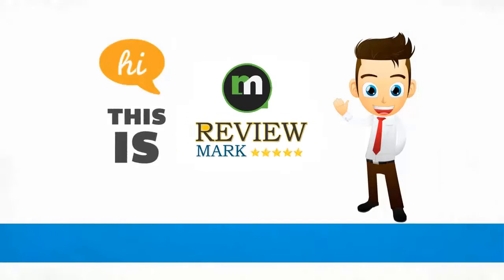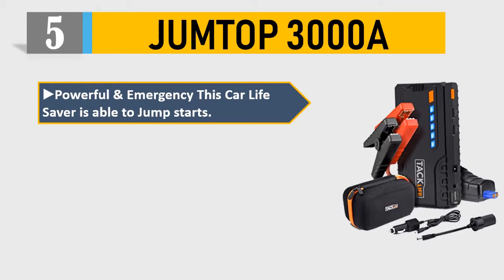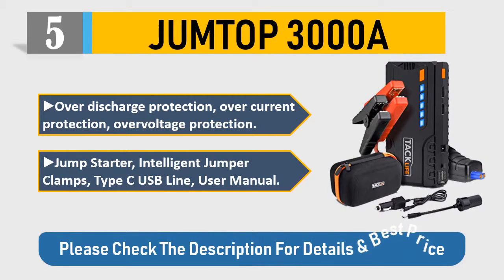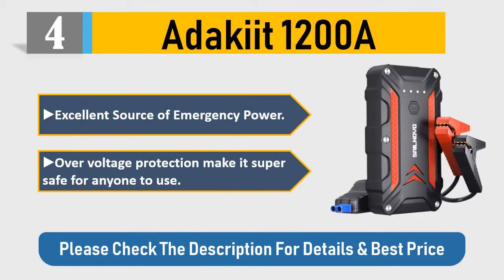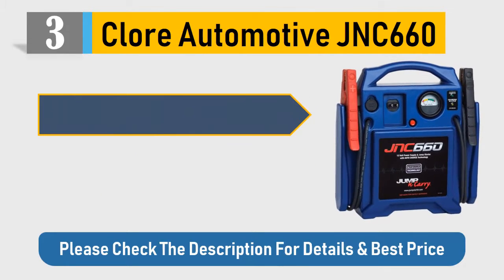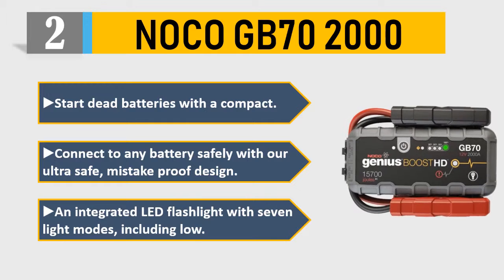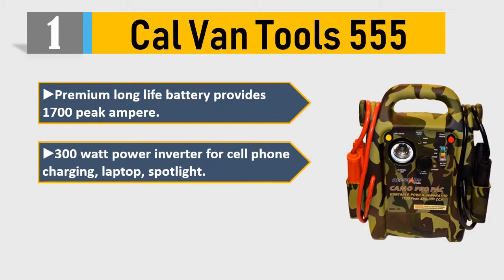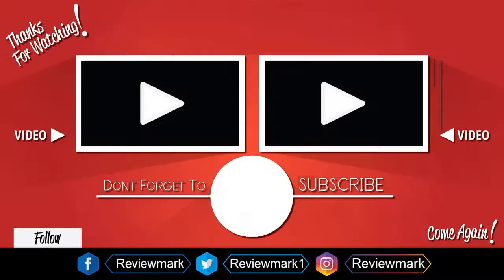Jump Starters: Top 5 Best Jump Starters 2021 Reviews By Review Mark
Jump Starters : Here are the Top 5 Best Jump Starters. Which one are you most like from this Jump Starters review list.

5 JUMTOP 3000A

4 Adakiit 1200A

3 Clore Automotive JNC660

2 NOCO GB70 2000

1 Cal Van Tools 555

it took tons of your time and energy to choose the 5 top and best Jump Starters from thousands of them for you. We have a tendency to try to save your time of it. Now you'll be able to choose any of them per your selection and necessities.

We can honestly say that these Top 5 are the Best Jump Starters in the market at this very moment. Additionally we are specially recommended first 3 of them. They're most effective. So pick your Jump Starters and live tension free!